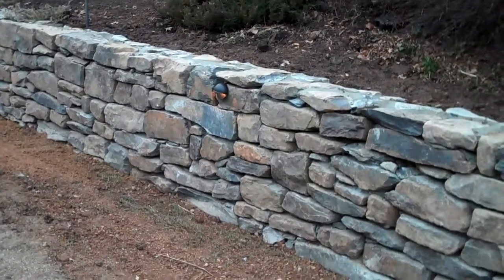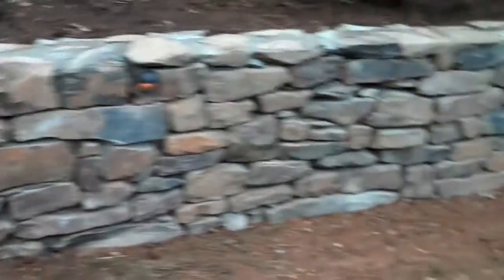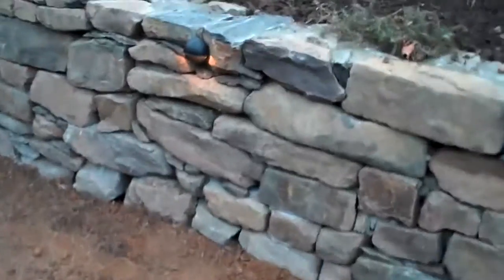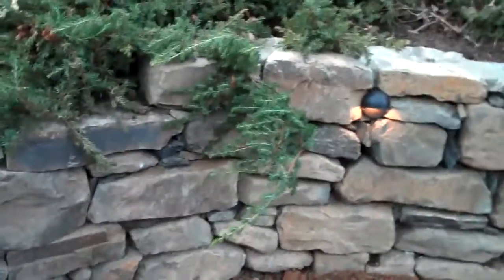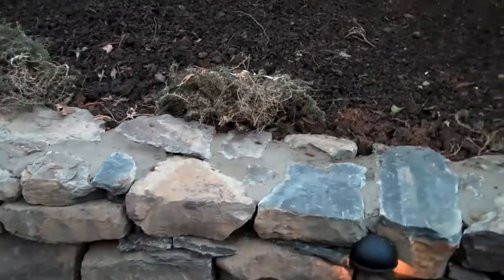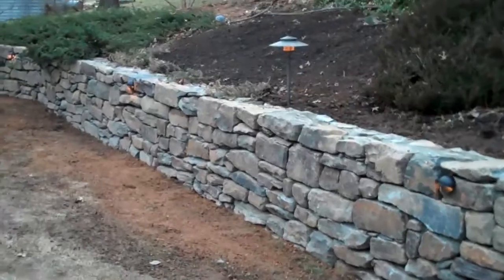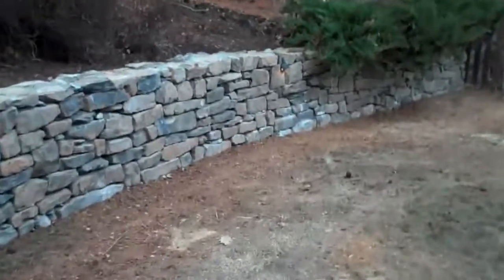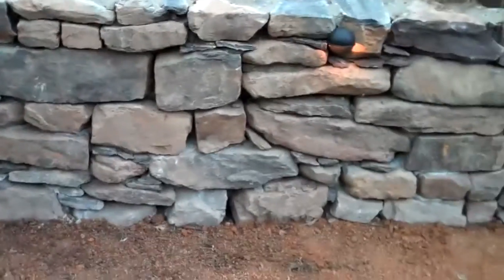Chris Orser Built PA Fieldstone Retaining Wall